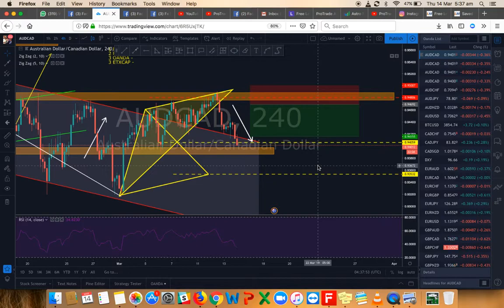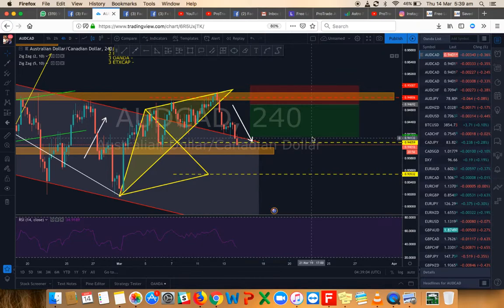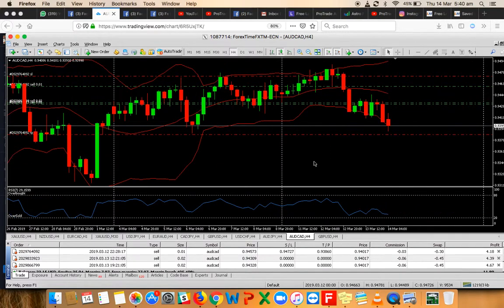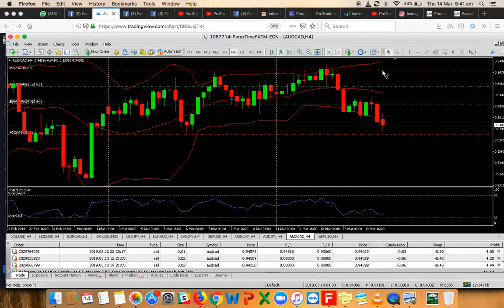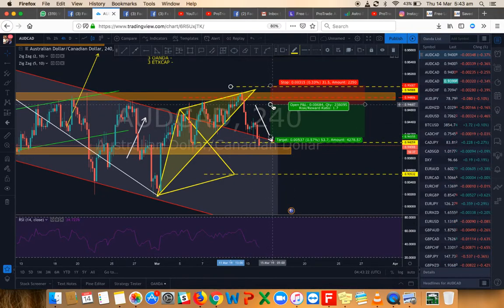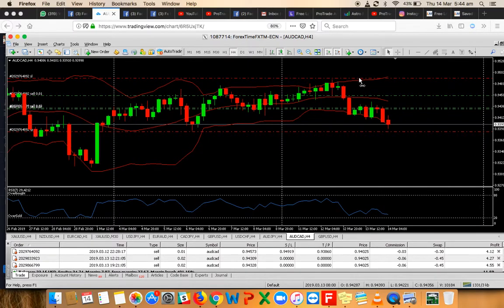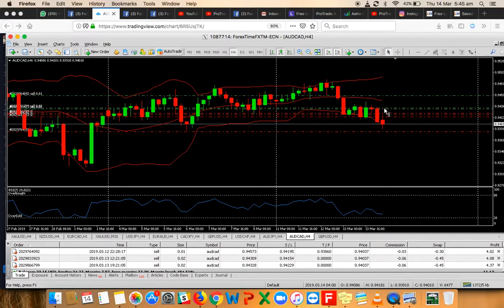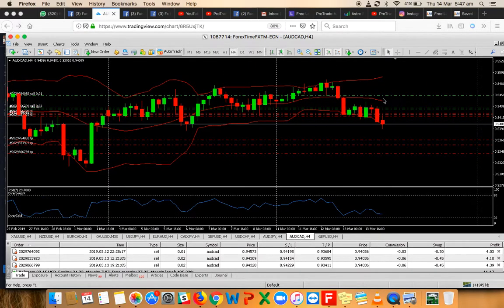How To Place Stop Loss, Stop Profit & Take Profit